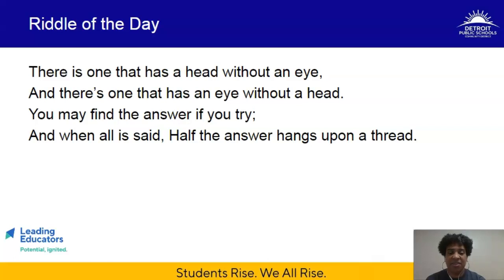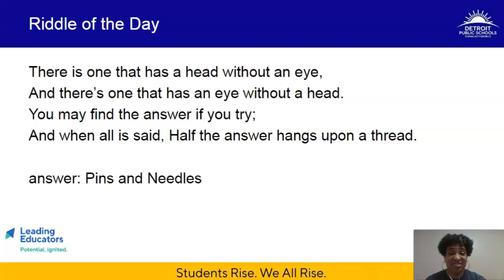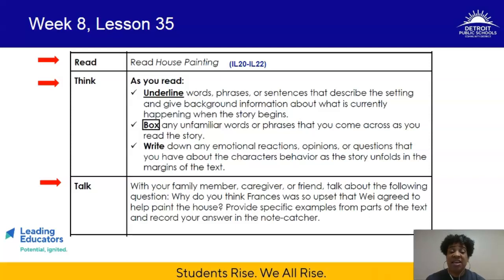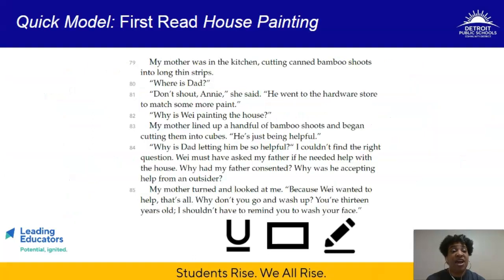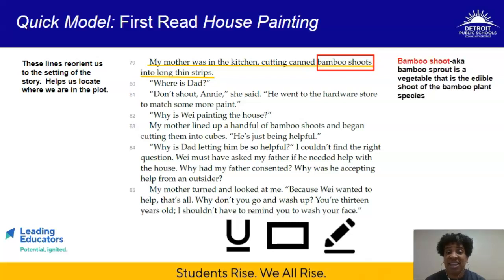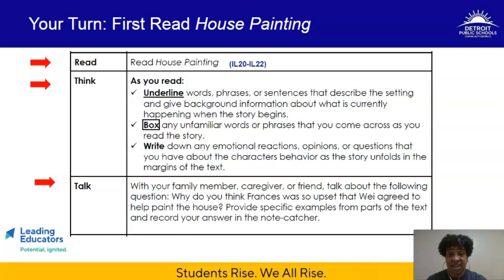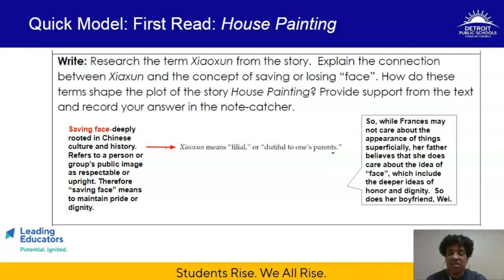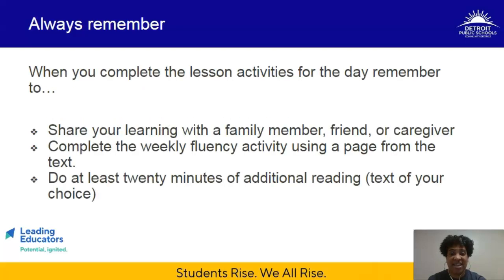ELA_G11_W8_L35